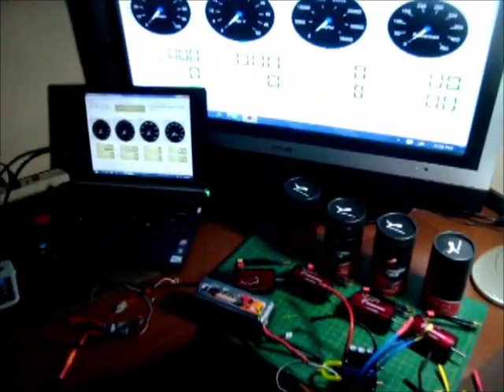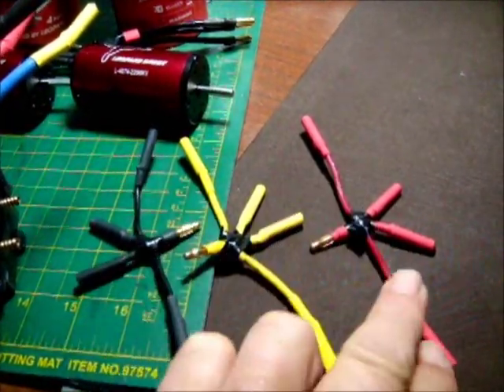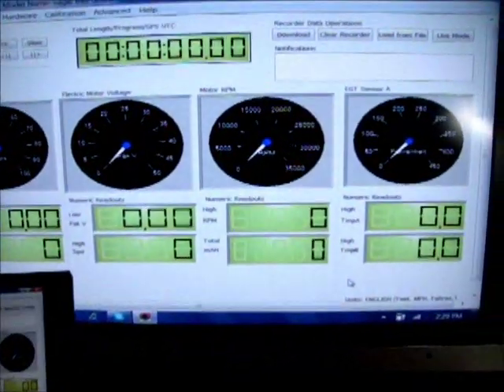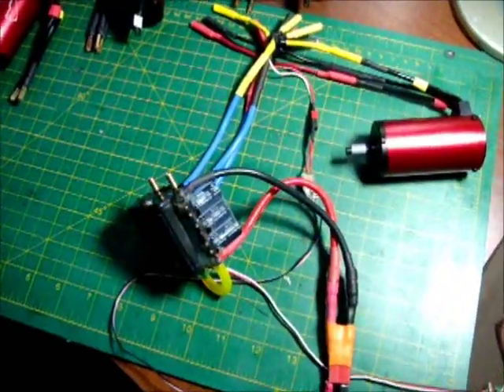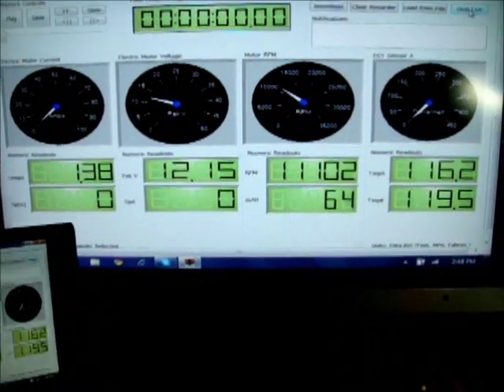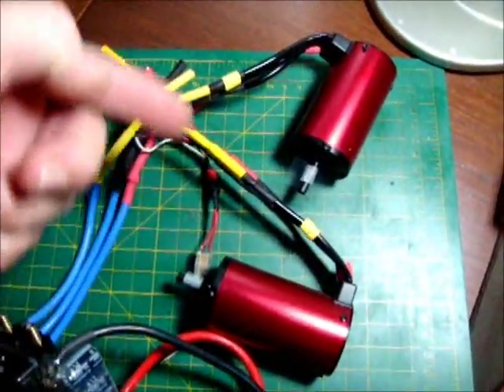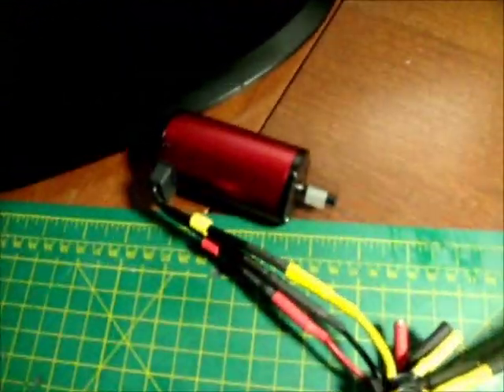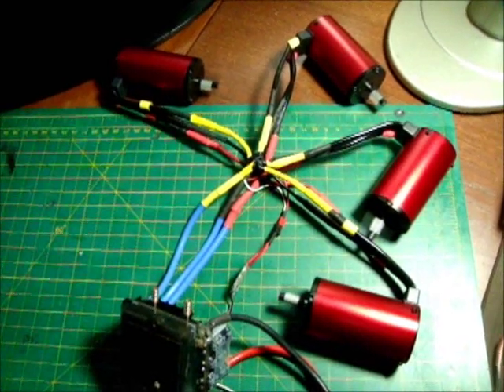Testing 4 Leopard Motors on 1 ESC - NO LOAD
Using 1, 2, 3, and then 4 brand new Leopard 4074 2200KV brushless motors, no load bench testing is done to see if and how many of the motors can be operated from a single ESC.